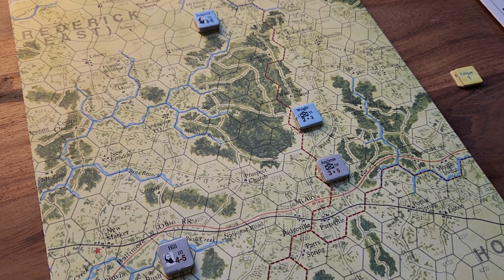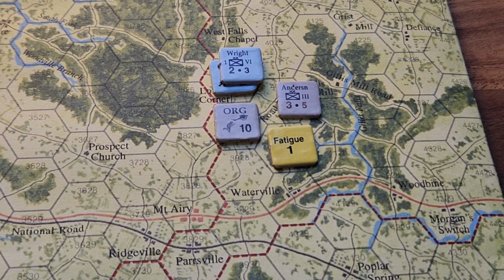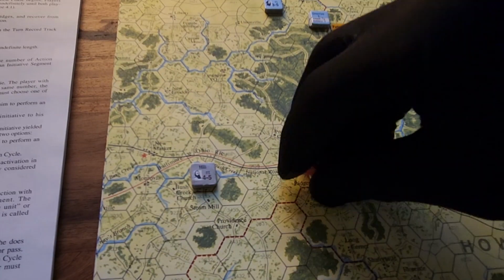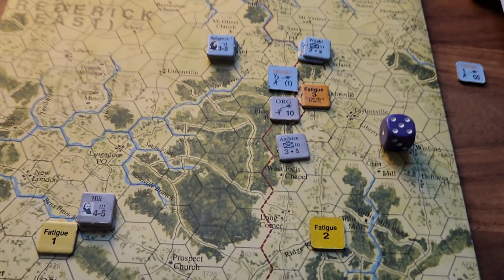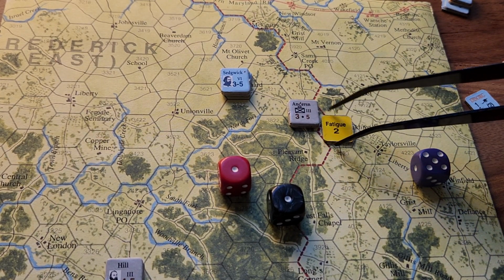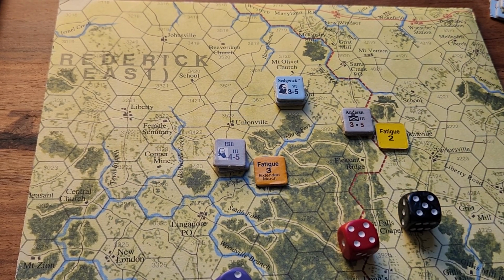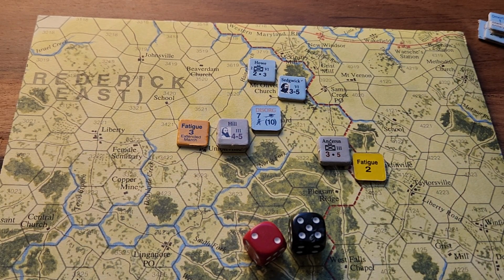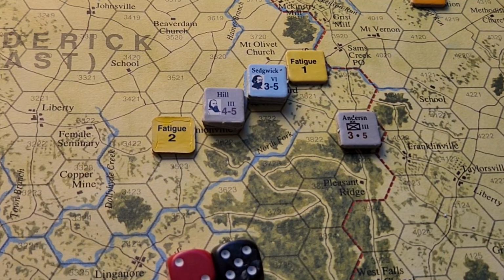The Great Campaign of American Civil War (Learning the System part 1 Avalon Hill Rules)